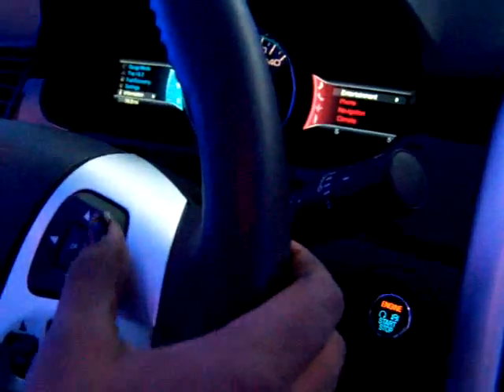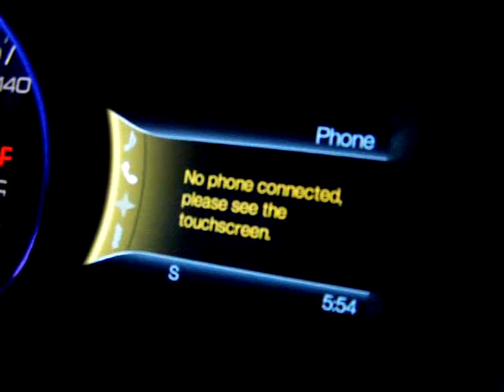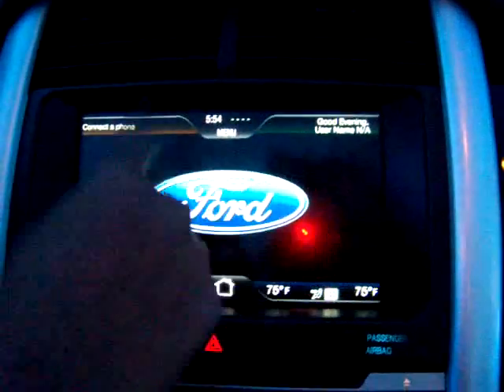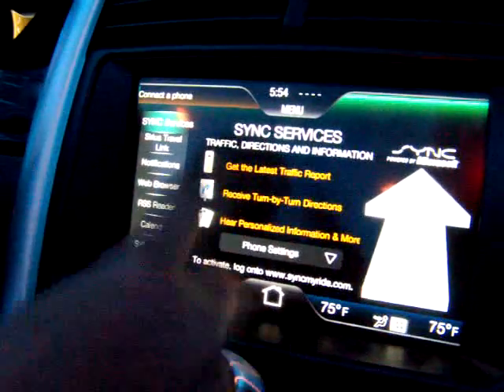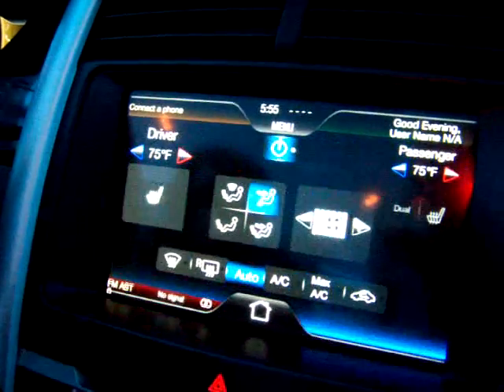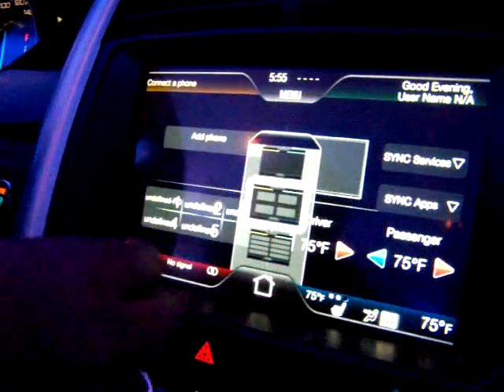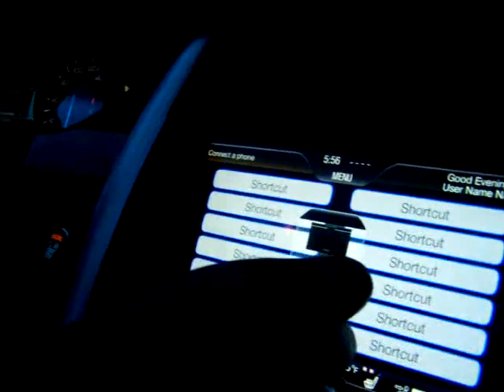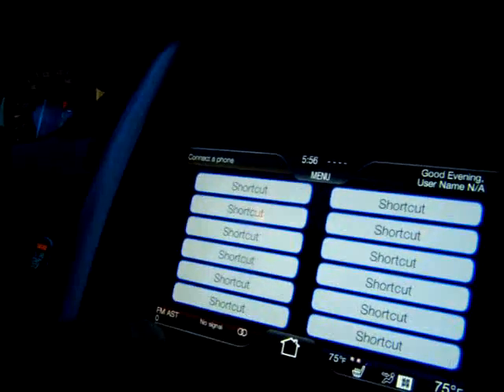MyFord System Walkthrough At CES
MyFord is the newly released user interface from Ford, using LCD screens in the gauge cluster and five-way controllers on the steering wheel along with a touch screen in the center stack